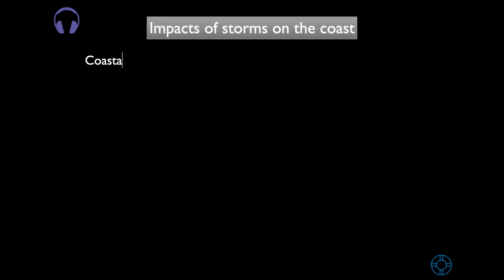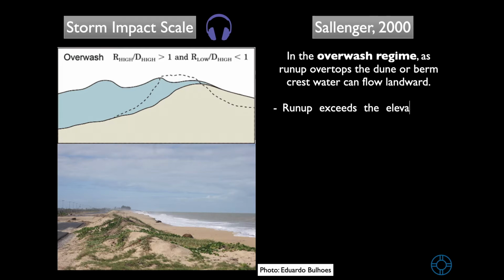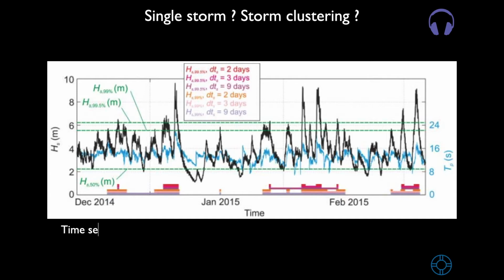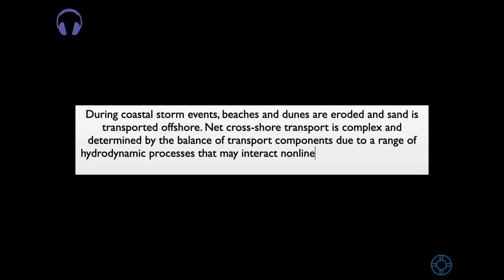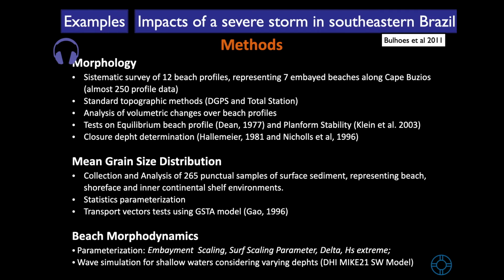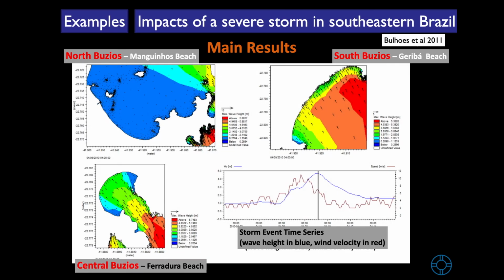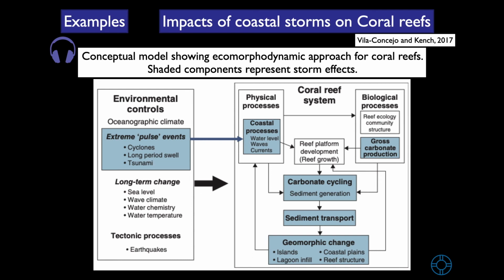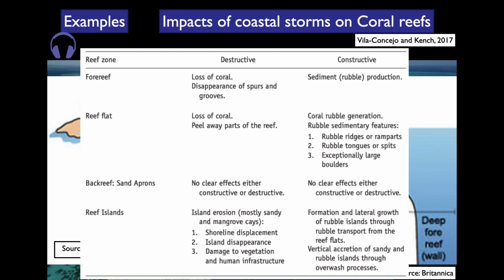Class 10 Storm Waves and their Impacts on the Shore Part II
This video presents the Class #10 Storm Waves and their Impacts on the Shore Part II related to the discipline of Marine Resources and Environment, offered to Ningbo University geography students in 2020.